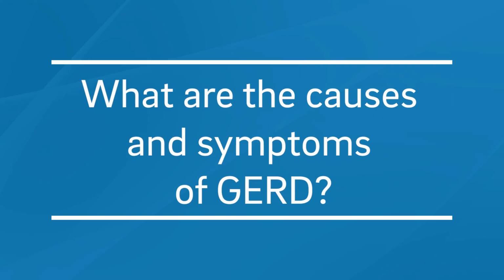GERD: Doctor Explains Gastroesophageal Reflux Disease | UC San Diego Health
Gastroesophageal reflux disease, also known as GERD, is a digestive disorder. It's caused when gastric acid from your stomach flows back up into your food pipe (esophagus).
Heartburn is the most common symptom of GERD.

Rena Yadlapati, MD, is a board-certified gastroenterologist who specializes in esophageal diseases. Dr. Yadlapati is medical director of the Center for Esophageal Diseases at UC San Diego Health and treats gastroesophageal reflux disease (GERD) and related conditions such as voice complaints (laryngopharyngeal reflux), swallowing disorders such as achalasia and esophageal motility disorders, eosinophilic esophagitis, and Barrett's esophagus.

At UC San Diego Health, our nationally recognized gastroenterologists provide comprehensive, innovative and compassionate care. And, because our physicians are on the frontline of gastroenterology research, patients have access to some of the latest technological advances, treatments and therapies available.

0:10 How common is GERD
1:39 What tests are available to diagnose GERD?
2:40 How important is it to make lifestyle changes to manage GERD?
3:50 What is laryngopharyngeal reflux?
4:45 Will my symptoms from GERD ever get better?